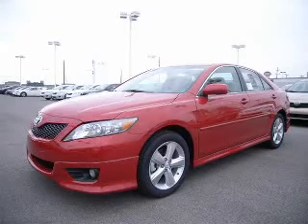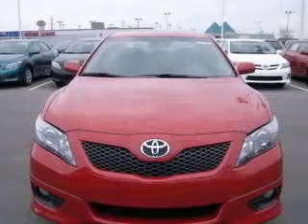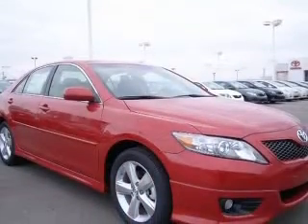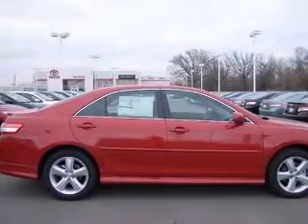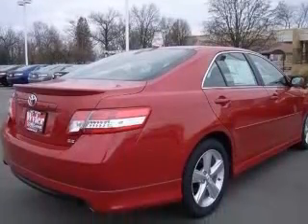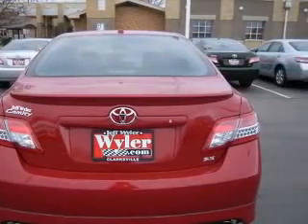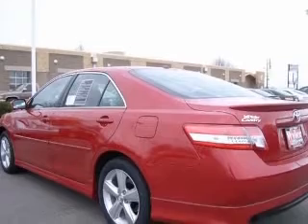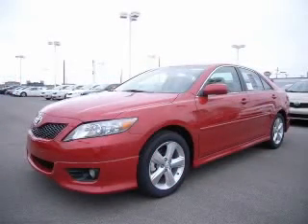2011 Toyota Camry Jeff Wyler Toyota of Clarksville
2011 Toyota Camry SE
Engine: 2.5L 4 cyls
Trans: Automatic 6-Speed
Color: Barcelona Red Metallic